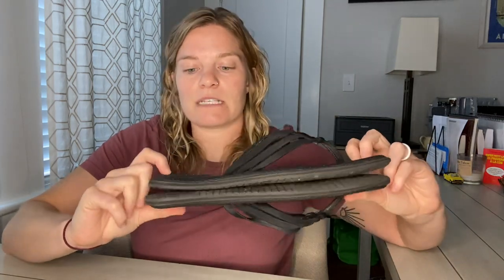The Best Casual Post-Walking Sandals for Hiking the Camino de Santiago